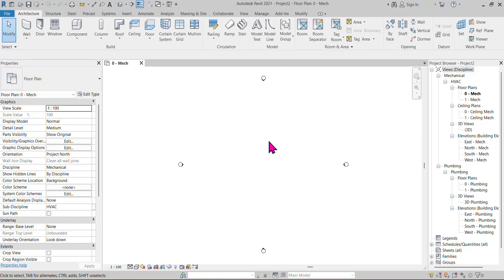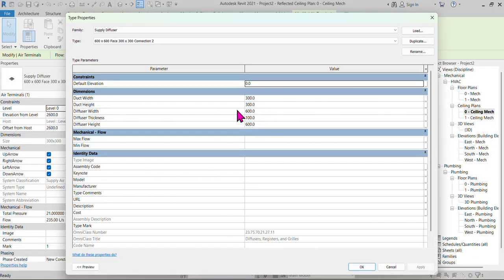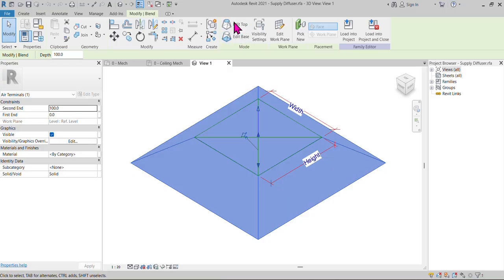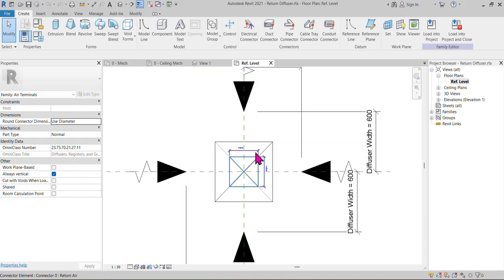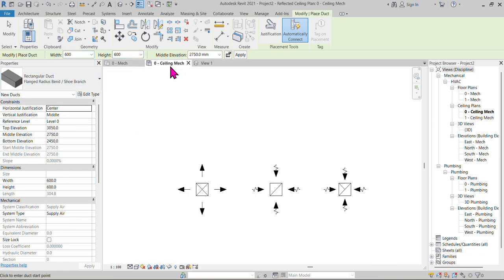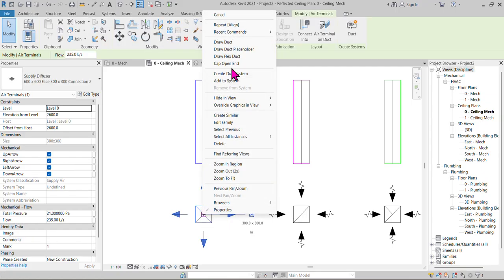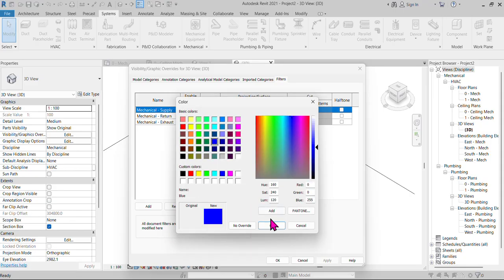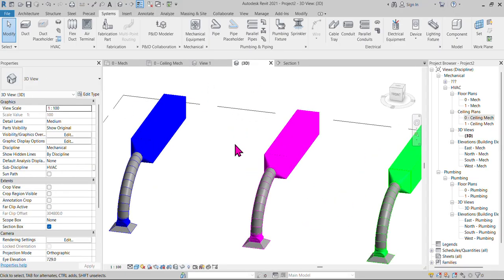Place the air terminal and then connect it to the duct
Place the air terminal and then connect it to the duct. When you place an air terminal with Air Terminal on Duct turned on, the air terminal will snap into the correct position.